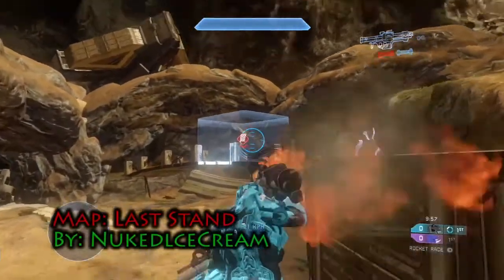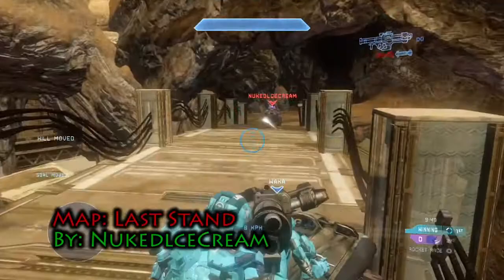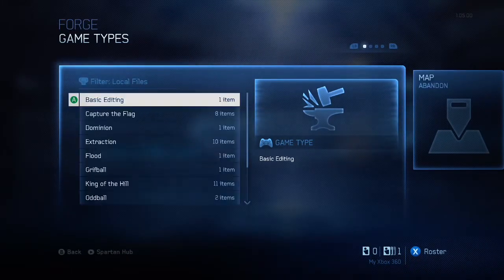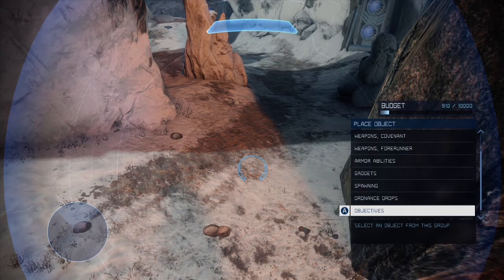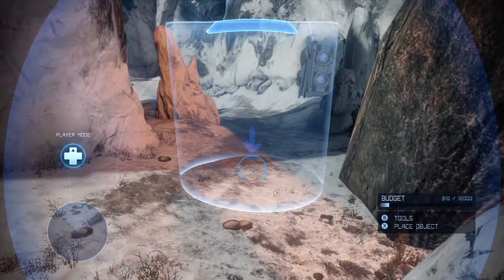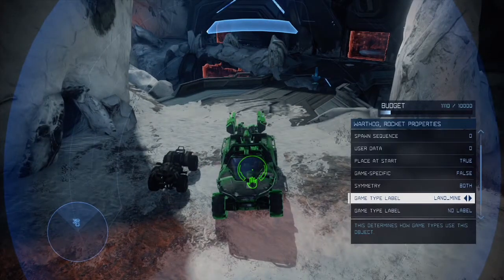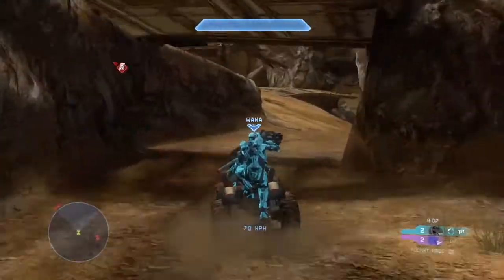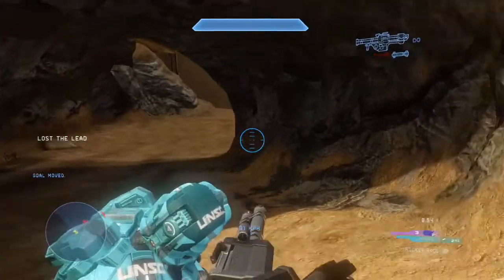Gametype Tutorial : Halo 4 Rocket Race and Rocket Hog Race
Woo hoo, Rocket Race and Rocket Hog Race are back! This is a tutorial on how to set up the gametypes in Halo 4.

Maps:
Erosion map: Last Stand by NukedlceCream (no download available)
Meltdown map: A WIP RR map by me (DemoTrtl) (no download available)